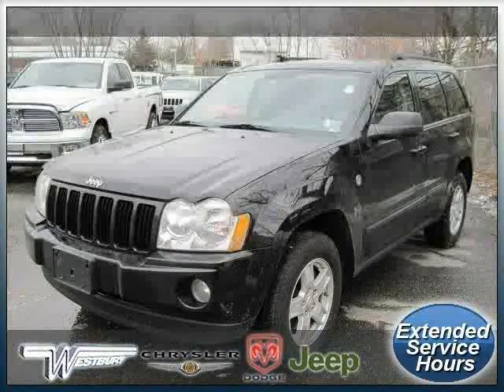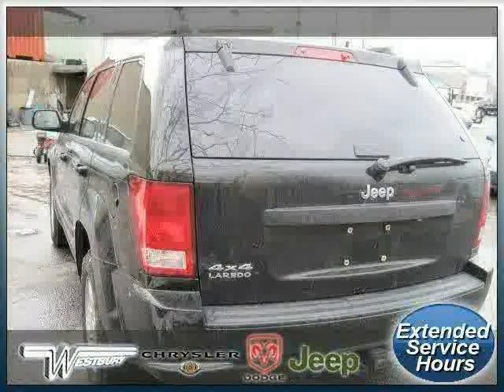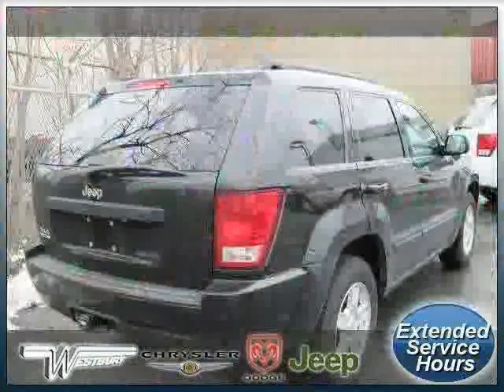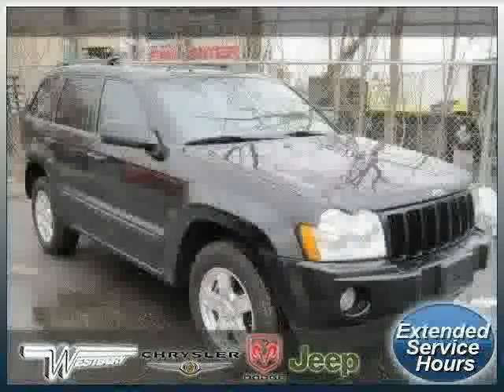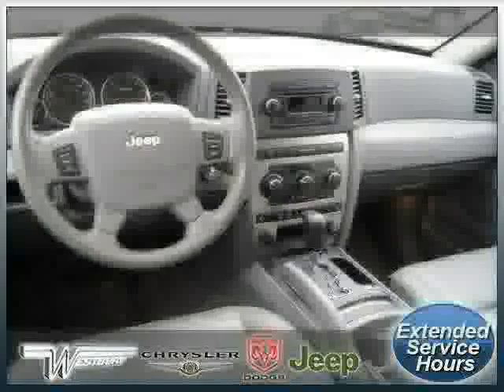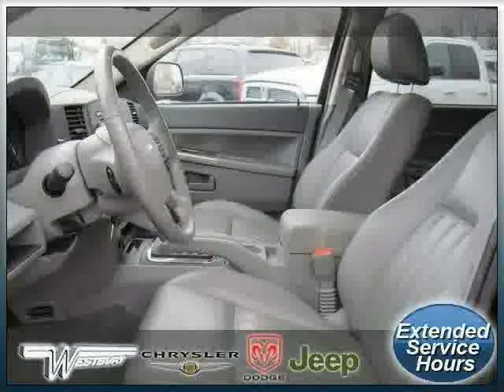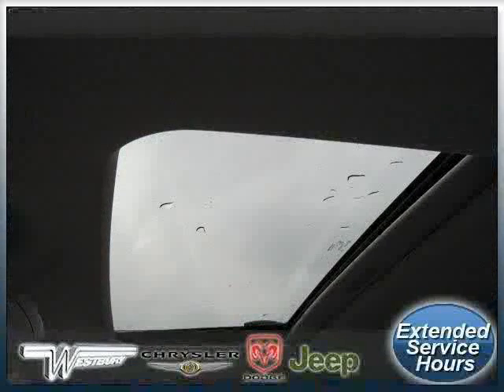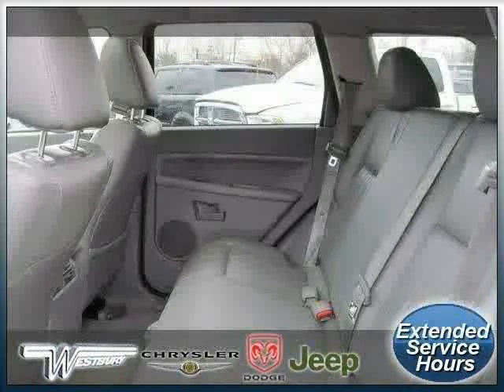2007 Jeep Grand Cherokee